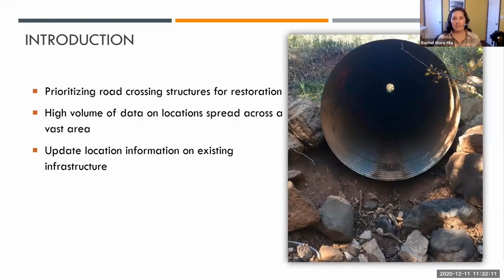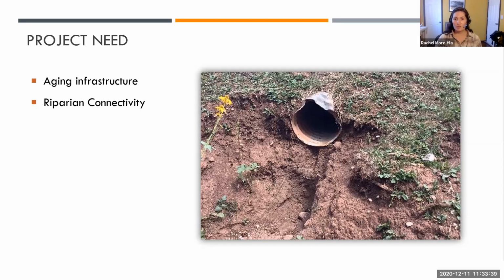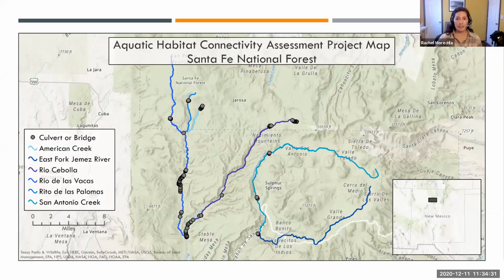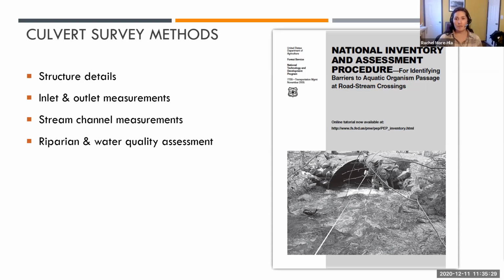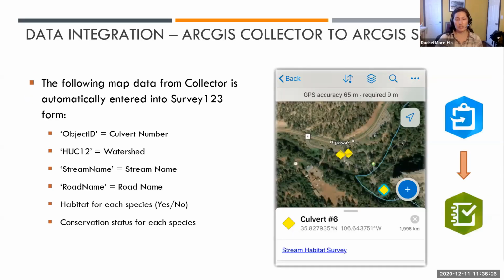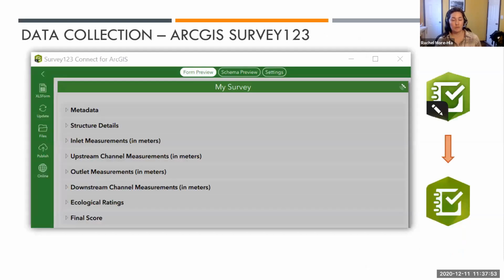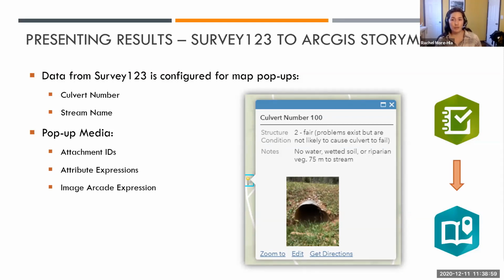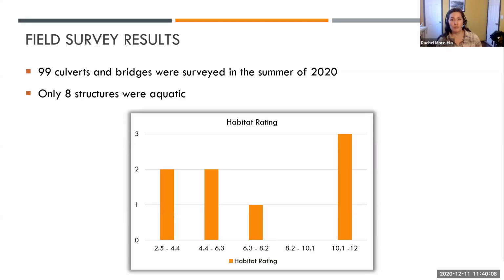Rachel More-Hla 909Presentation